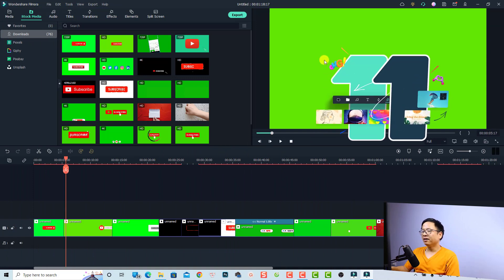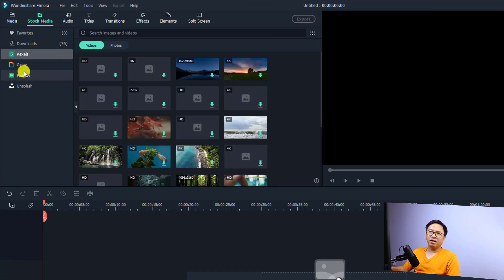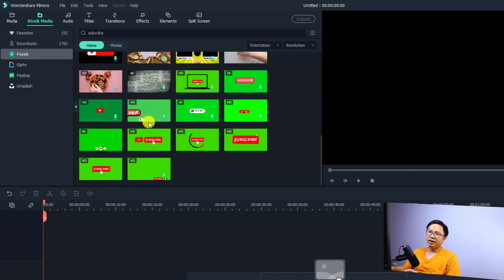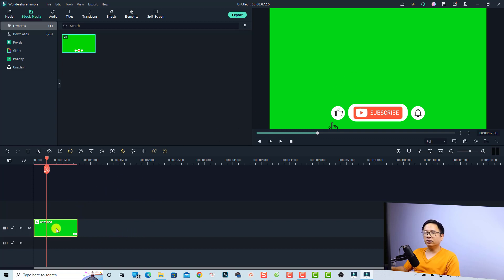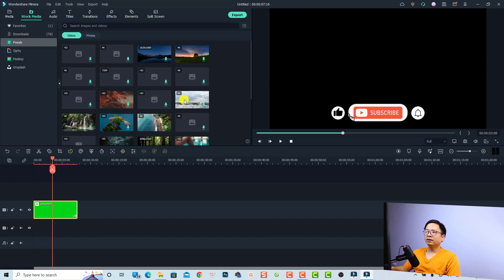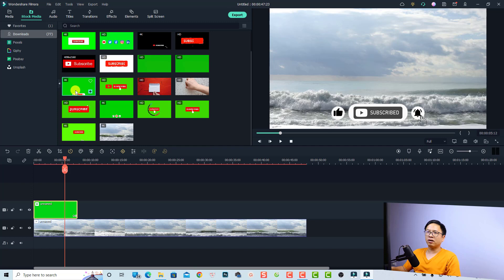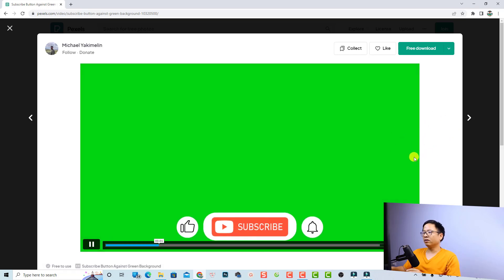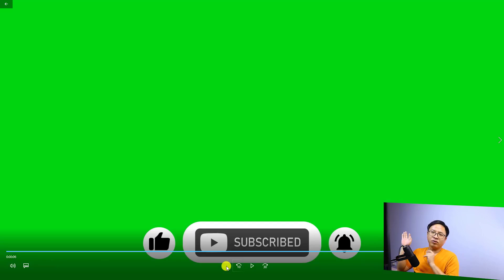How to add YouTube Subcribe Button on Video in Filmora 11